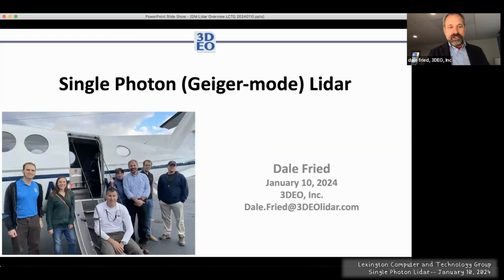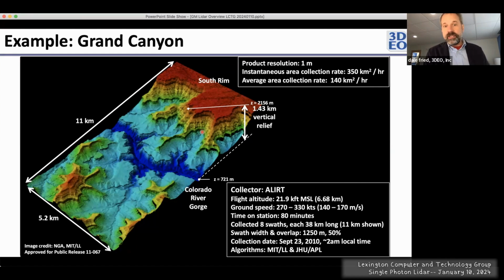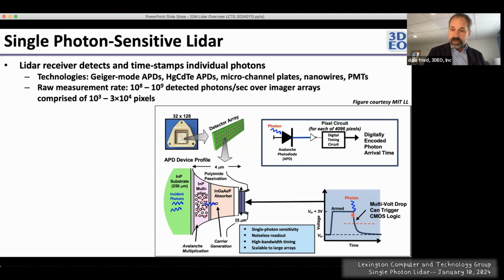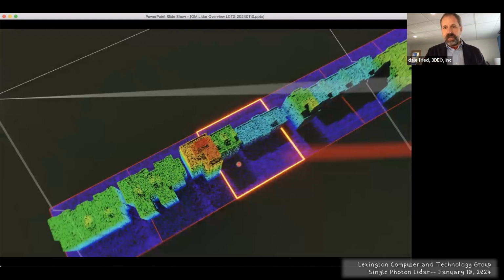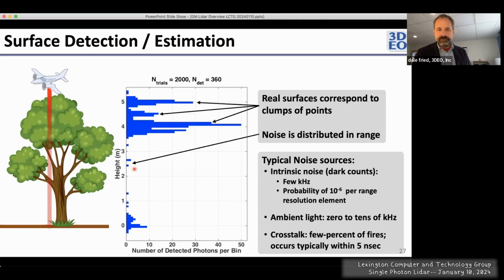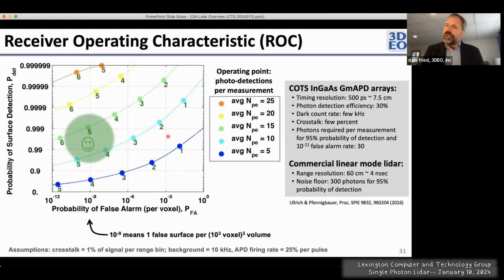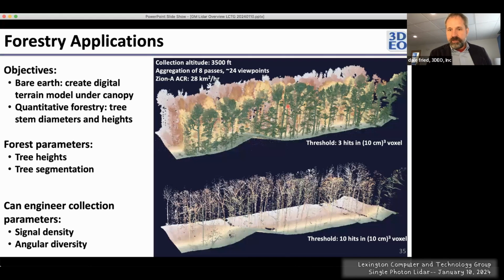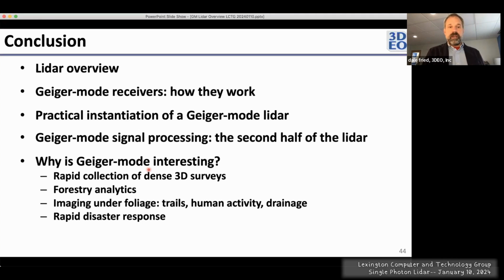Single Photon Geiger-Mode Laser Radar (Lidar)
Using a highly specialized laser to provide exceptionally detailed terrain maps quickly.  Presented by Dale Fried of 3DEO, Inc to the Lexington Computer and Technology Group to its January 10, 2024 meeting.

For more information on the company and its technology, visit the 3DEO
(Tell 'em we sent you!!)